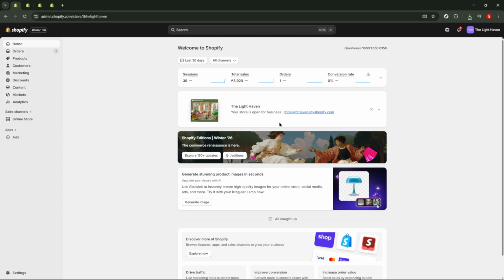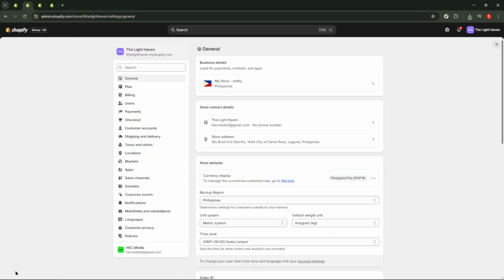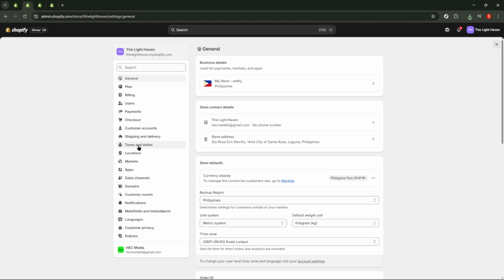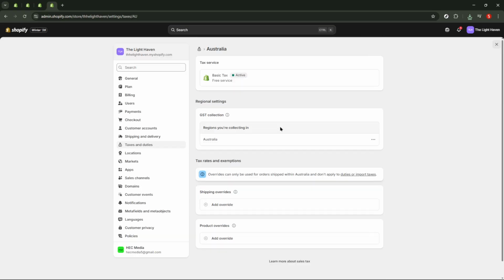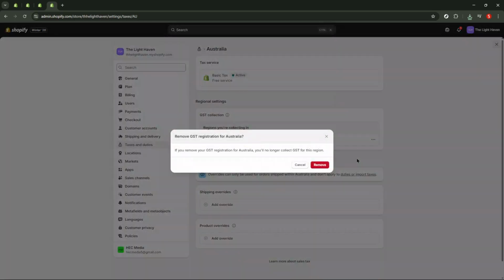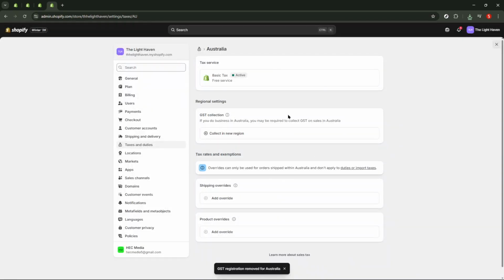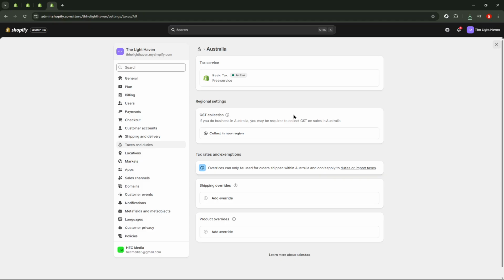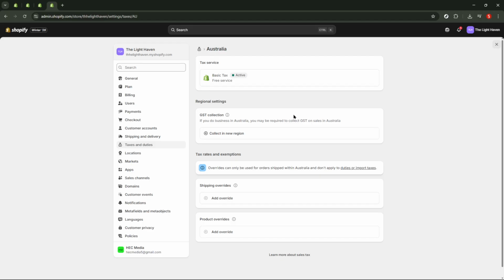How to Turn Off Gst on Shopify (2026 Guide)